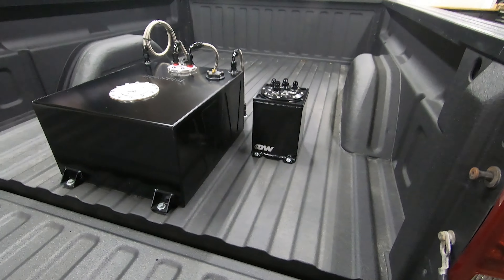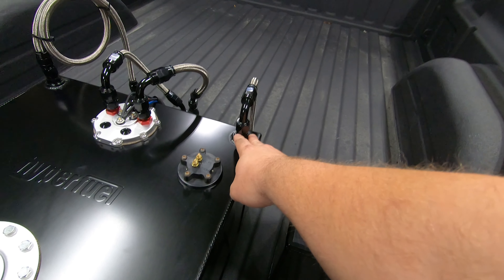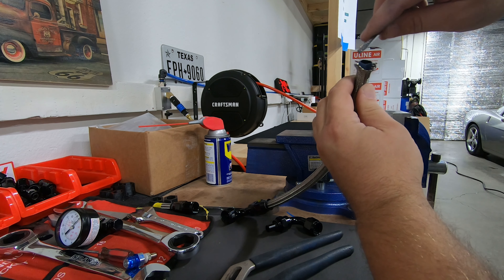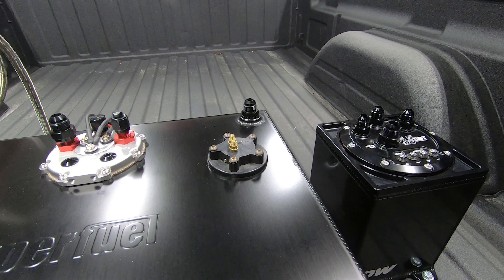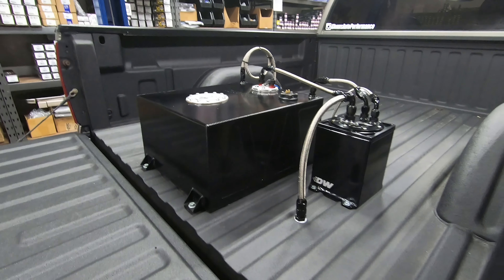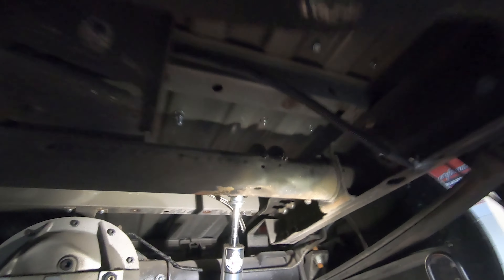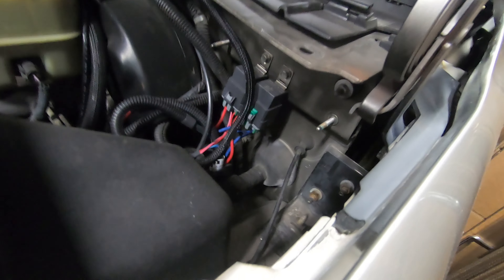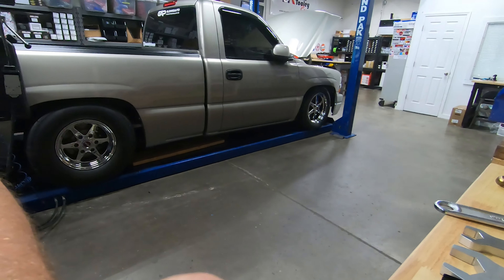GAP Single Cab Ep. 1 - Fuel Surge Tank Installation and Wiring - 1040LPH of Pumps Wired & Plumbed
In this episode we cover the installation of our new DeatschWerks 5.5L surge tank w/ dual stage pumps, re-plumbing of the original fuel cell and new surge tank, and the installation of a third Racetronix fuel pump hotwire kit.

We've got 700 LPH worth of pumps wired on two stages in the surge tank and a 340 LPH lift pump feeding from the cell.  1040 LPH worth of fuel pump wiring and plumbing is covered as we revisit our existing 680 LPH system to resolve its shortcomings.  We also touch on the assembly of PTFE style AN hose and why we choose to use it over standard Viton or Fluoroelastomeric fuel line.

Products Featured in This Episode:
DeatschWerks 5.5L Modular Surge Tank - 6-000-55ST
DeatschWerks DW300 Universal Intake Pump - 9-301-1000
DeatschWerks DW400 Universal Intake Pump - 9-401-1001
HyperFuel 15 Gallon Dual Pump Fuel Cell - 49215
Racetronix Universal Dual Fuel Pump Hotwire Kit - DRPH-001
Racetronix Universal Single Fuel Pump Hotwire Kit - FPWH-009
RedHorse Braided Stainless PTFE Fuel Line (8AN & 10AN)